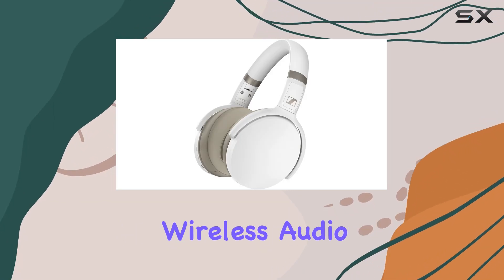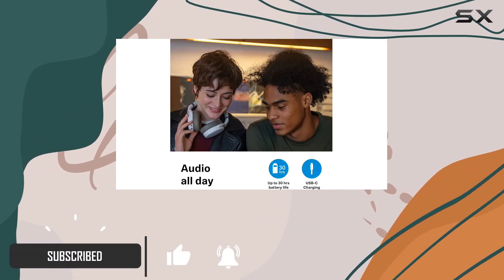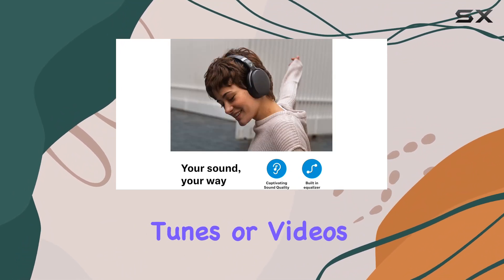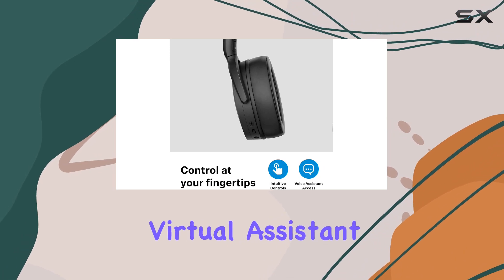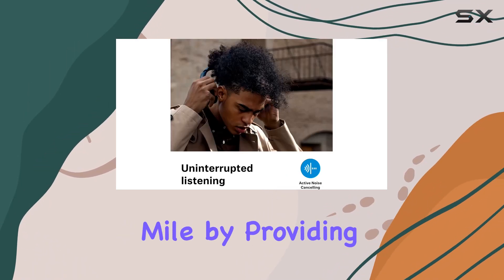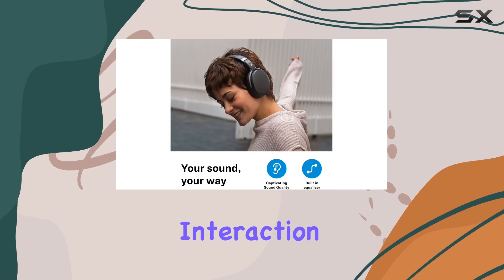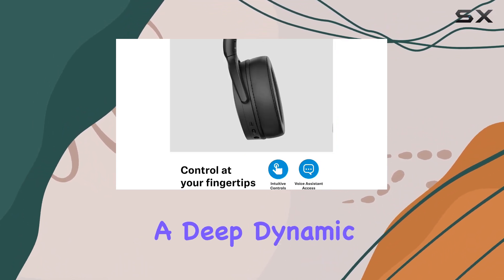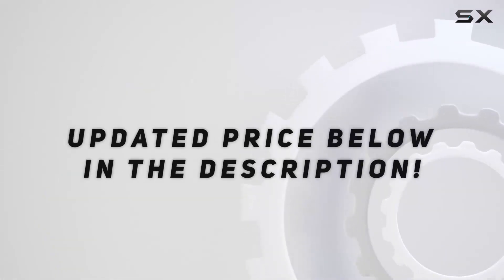Immersive Wireless Audio: Sennheiser HD 450BT Bluetooth Headphones Review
0:00 Intro
0:06 Review

Things that we mentioned in this video:
Sennheiser Consumer Audio HD : B083WRNNR3